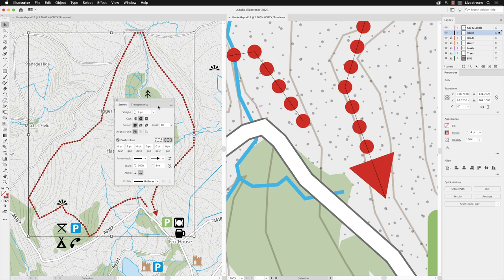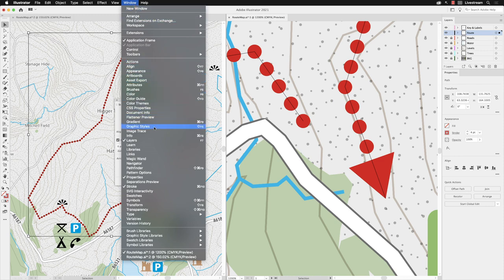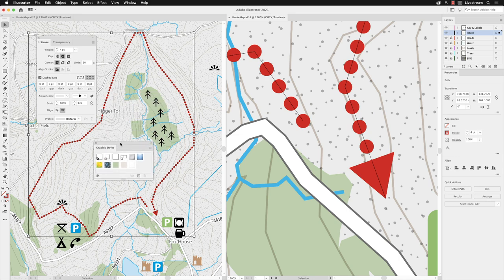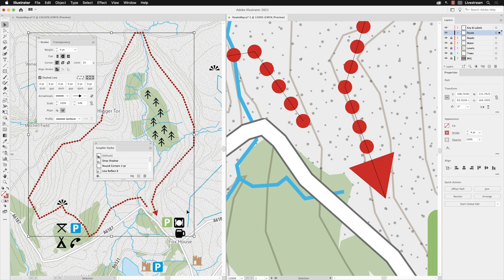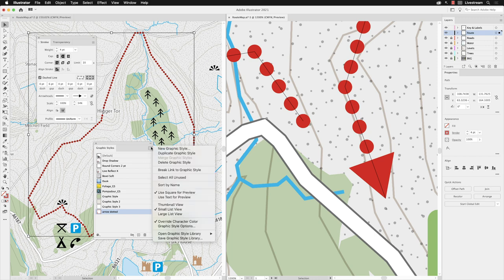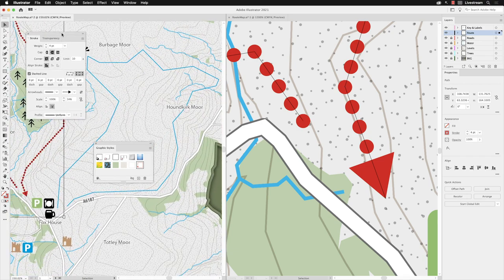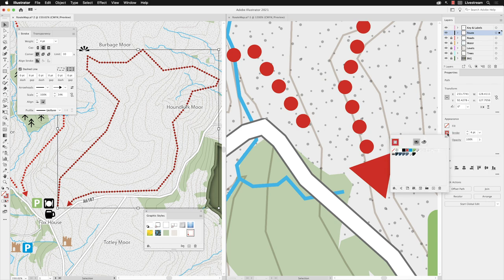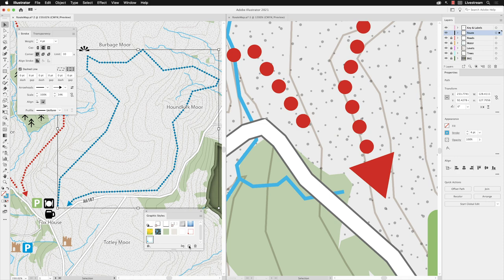Create Graphic Styles